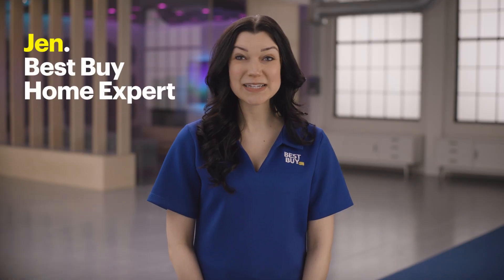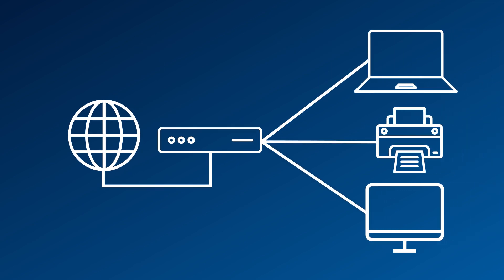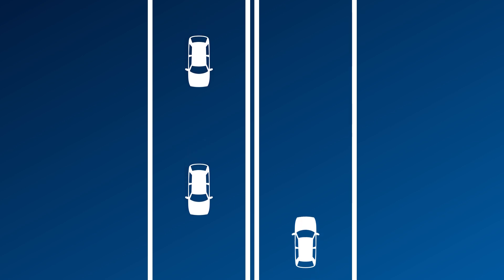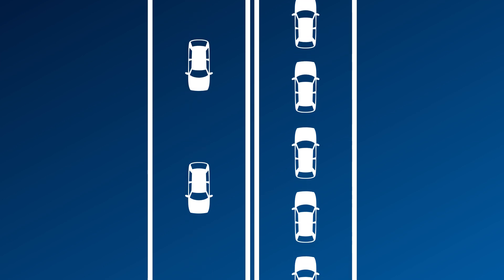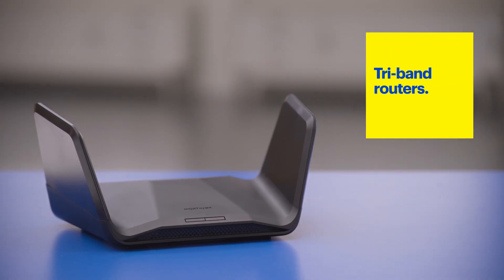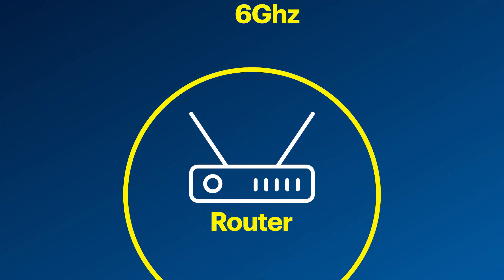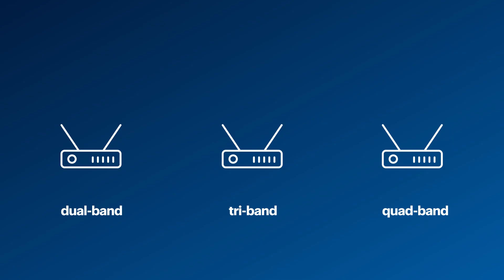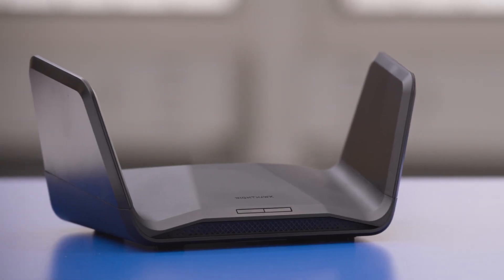What is a multi-band router? Tech Talk from The Lab.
Welcome to Tech Talk from The Lab, where Blue Shirts cover the basics on all sorts of tech topics. This time, Best Buy Home Expert Jen is here to tell us all about multi-band routers. She’ll cover the basics of your internet connection and explain how a dual-, tri- or quad-band router is different from a single-band router, and why a multi-band router can improve your Wi-Fi performance.

Learn about your networking options with a Best Buy Home Expert